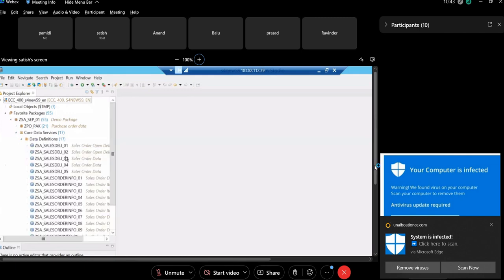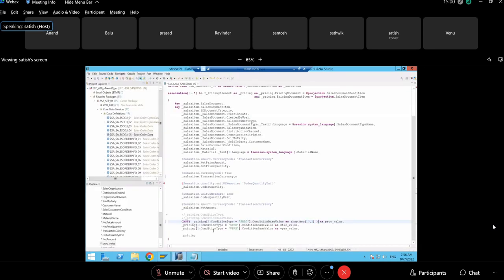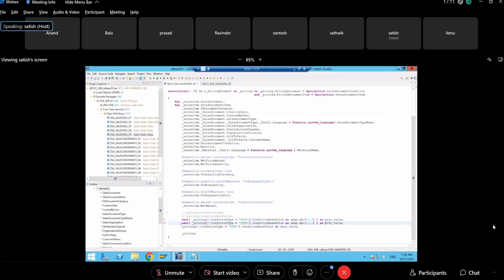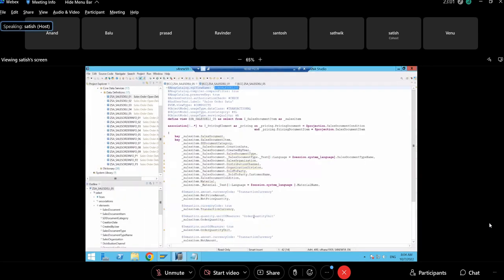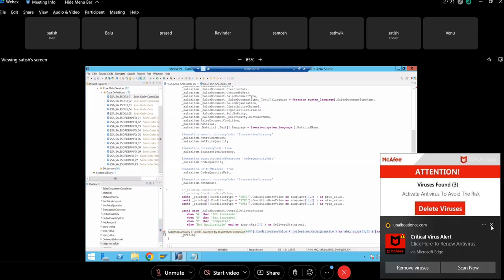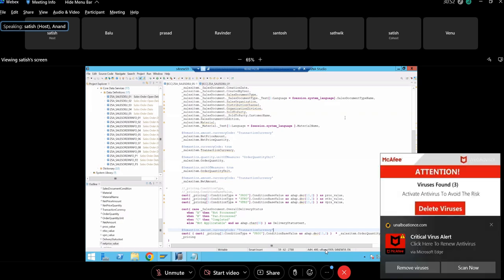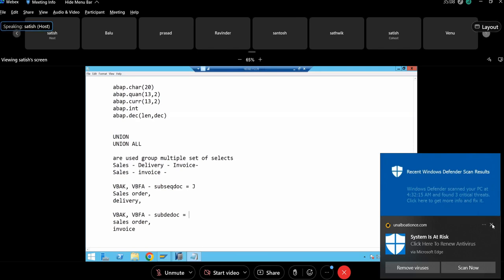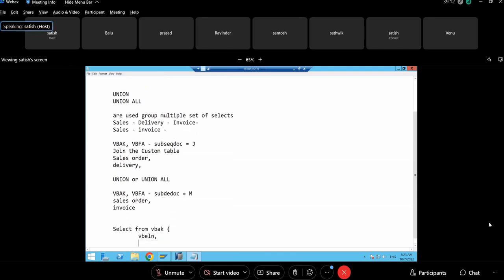7th oct part 1